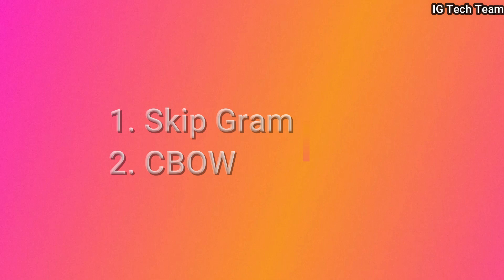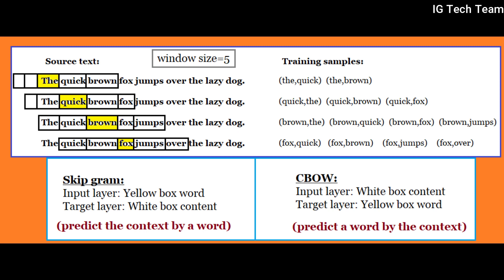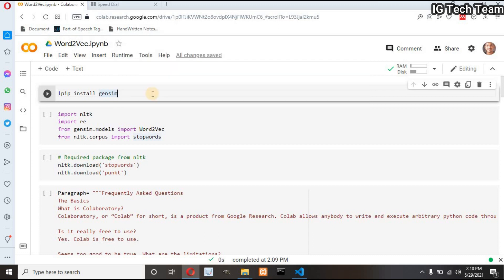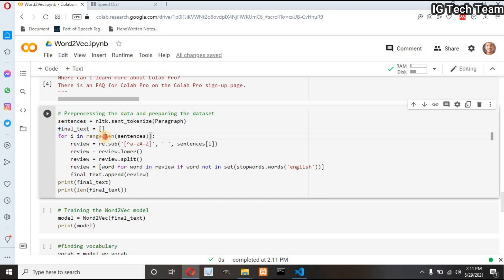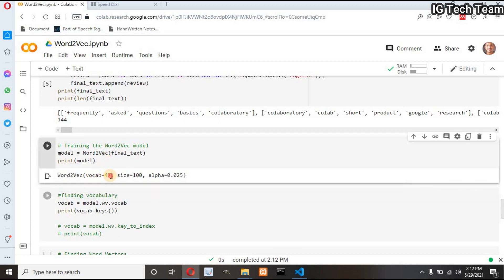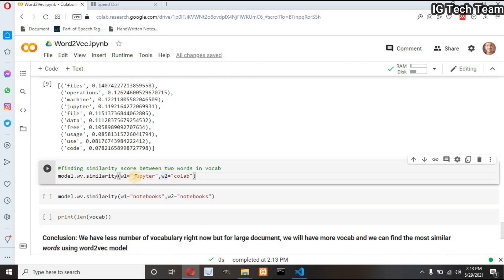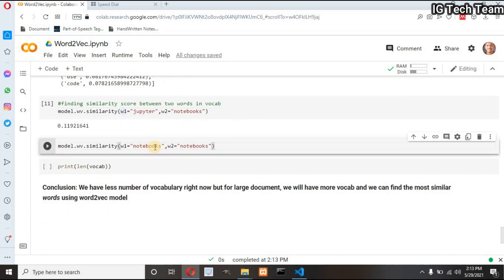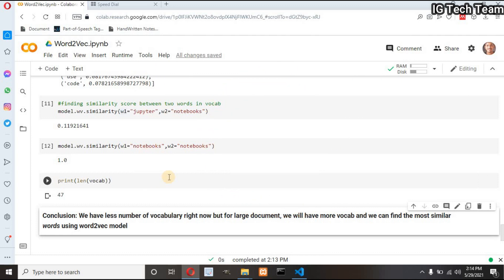Word2Vec | Word embedding technique | Skip-gram and CBOW | Finding similar words with Word2Vec model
What is word embedding?
What is Word2Vec model?
In this video, I have explained about Word2Vec model.
Also, I have done one program which find most similar word between the vectors.
1. Bag of words
2. TF-IDF
3. Embedding Layer
4. Word2Vec
5. GloVe